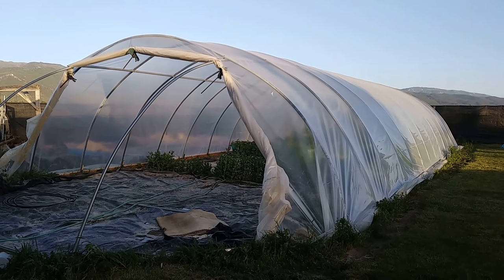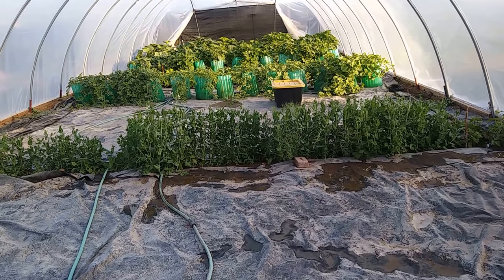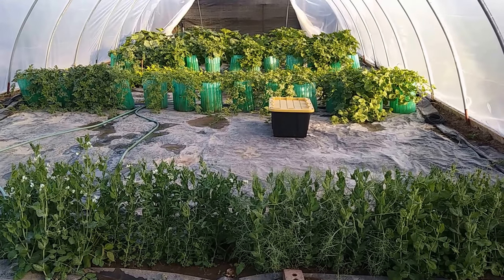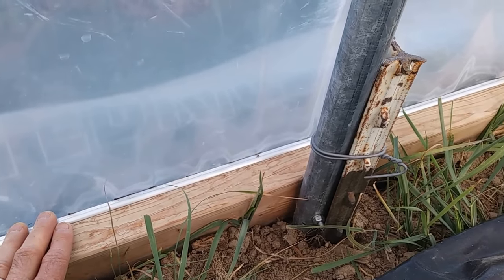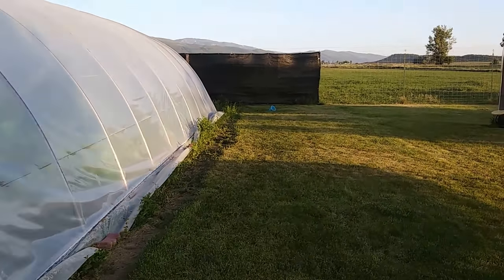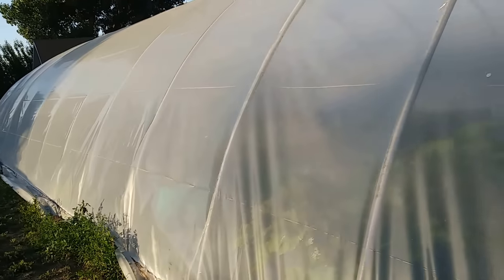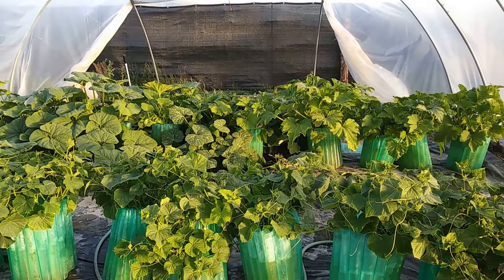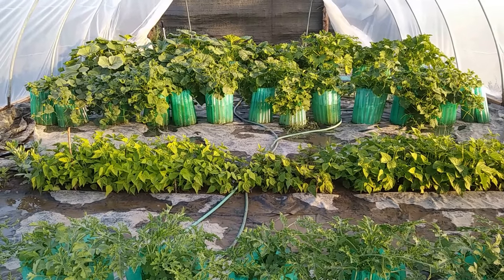DIY Spring Greenhouse to extend growing by many months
This video shows how to build a high end inexpensive greenhouse. I show in a previous video how to bend the chain link fence toprail and in this video, I show how to use the bent torail into this high end greenhouse. I also explain how to add inexpensive minerals of natural salts that will improve garden health and will provide large amounts of minerals in the produce as well.